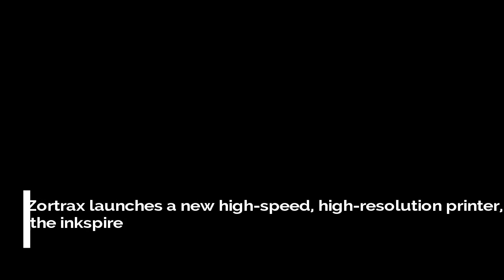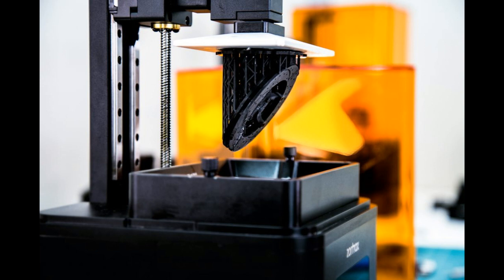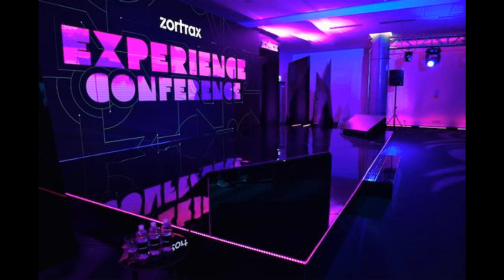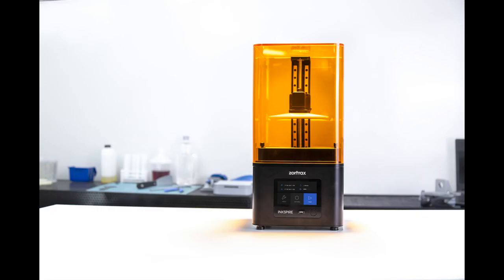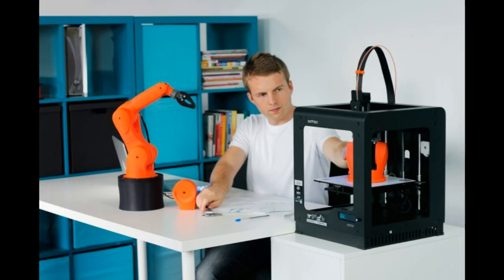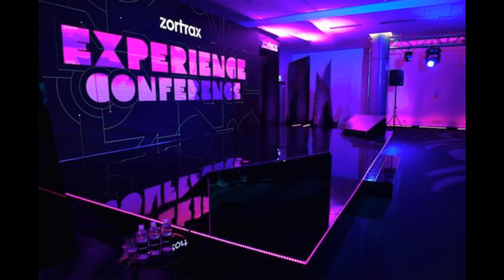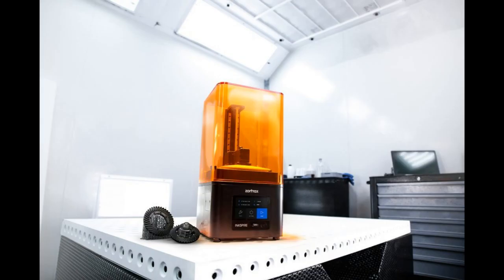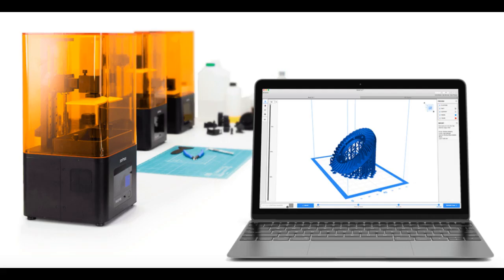[TECH TODAY BRO] Zortrax launches a new high-speed, high-resolution printer, the inkspire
Zortrax  has launched a new printer, the Inkspire, that prints using an LCD to create objects in high-quality resin in minutes. The printer – essentially an upgrade to traditional stereolithography (SLA) printers – uses a single frame of light to create layers of 25 microns.

Most SLA printers use a laser or DLP to shine a pattern on the resin. The light hardens the resin instantly, creating a layer of material that the printer then pulls up and out as the object grows. The UV LCD in the $2,699 Inkspire throws an entire layer at a time and is nine times more precise than standard SLA systems. It can print 20 to 36 millimeters per hour and the system can print objects in serial, allowing you to print hundreds of thousands of small objects per month.

“The printer is also perfect for rapid prototyping of tiny yet incredibly detailed products like jewelry or dental prostheses. But there are more possible applications,” said co-founder Marcin Olchanowski. “Working with relatively small models like HDMI cover caps, one Zortrax Inkspire can 3D print 77 of them in 1h 30min. 30 printers working together in a 3D printing farm can offer an approximate monthly output of 360,000 to over 500,000 parts (depending on how many shifts per day are scheduled). This is how Zortrax Inkspire can take a business way into medium or even high scale production territory.

The printer company, which is now one of the largest in Central Europe, explored multiple technologies before settling on this form of SLA printing.

“At the early stage of this project we were investigating the technology itself, and it seemed very unlikely we were able to create such a device,” said Olchanowski. “We tried SLA and DLP but we were not happy with these technologies. We perceived them undeveloped. But, step by step, we succeeded. We see huge prospects of development for resin 3D printing technology, because nowadays customers expect the higher quality of printed models.”

The company sells 6,500 printers yearly and will see $13.7 million in revenue this year. They are also selling resins for their new printers and they will ship in about two months.

Printers like the Inkspire are a bit harder to use than traditional extruder-based printers like Makerbots. However, the quality and print speed is far better and paves the way to truly 3D-printed production runs for one-off parts.